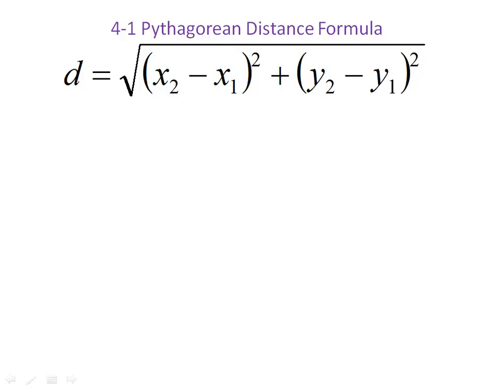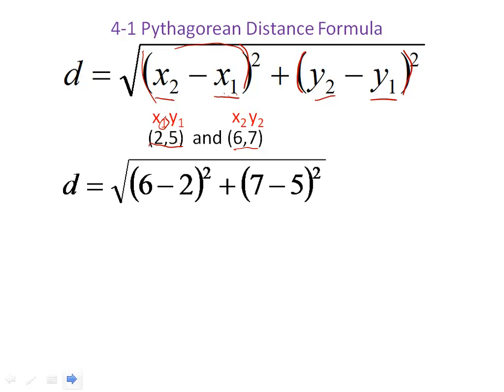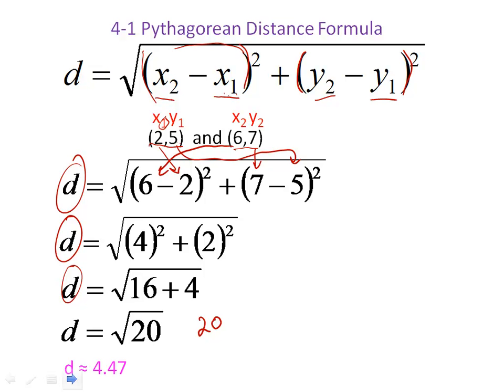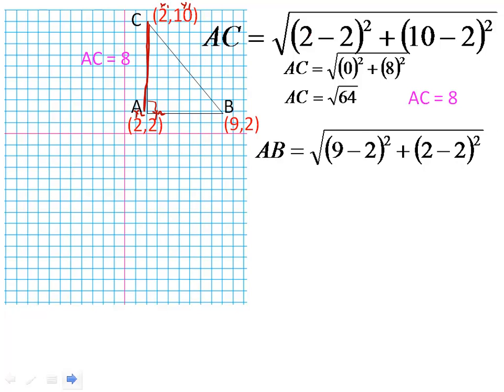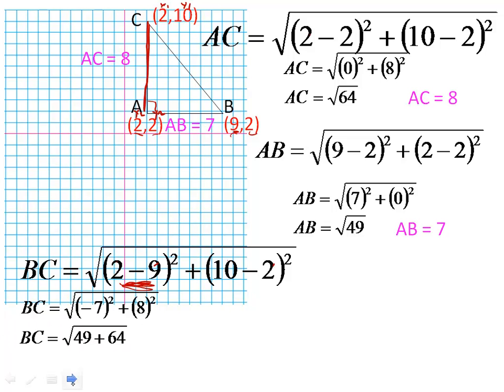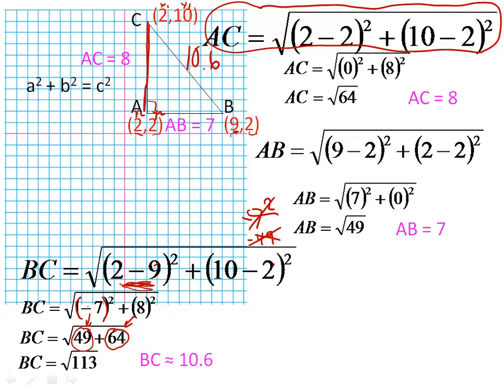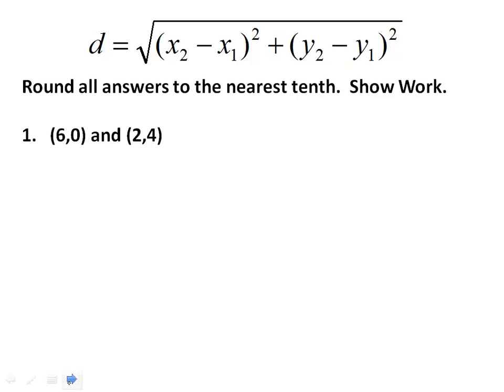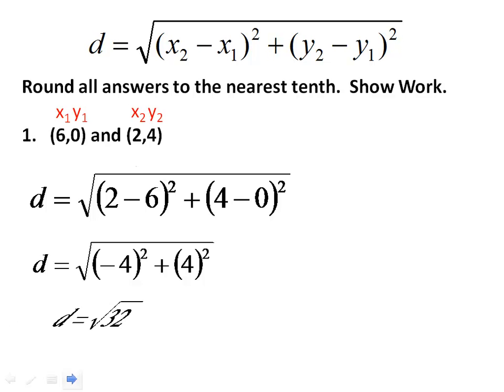4 1GeoPythDistFormula pptx